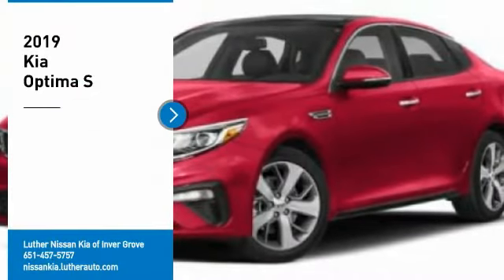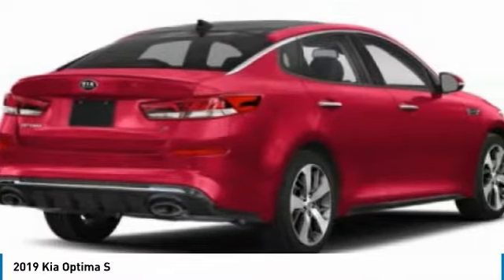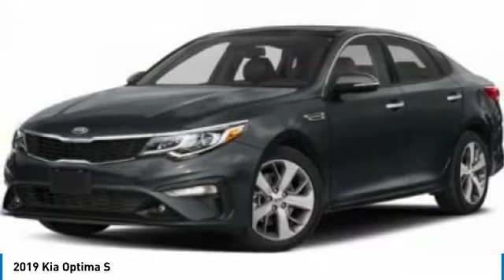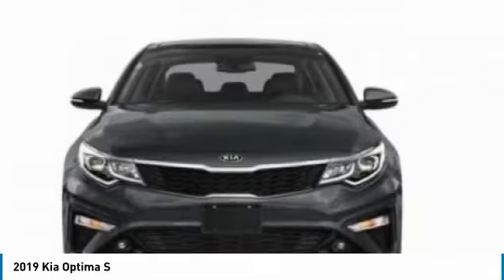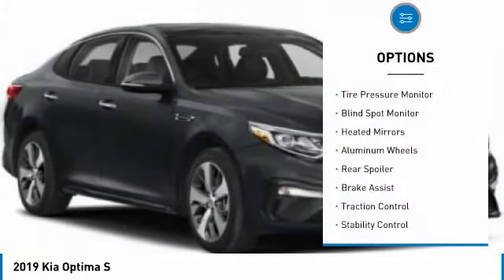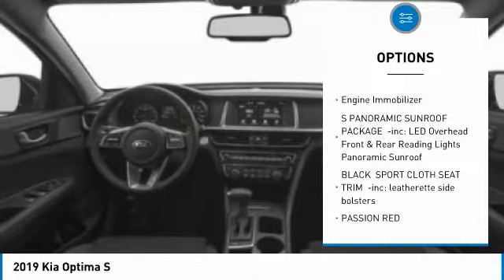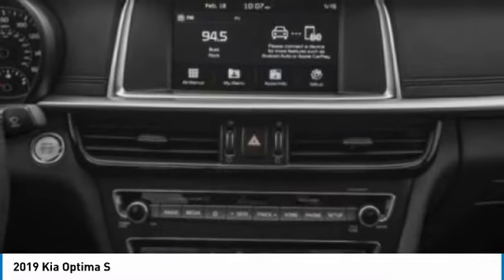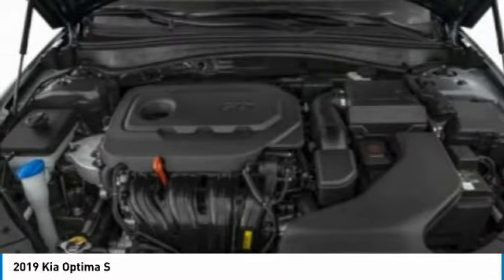2019 Kia Optima Inver Grove Heights,St Paul,Minneapolis PL24659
2019 Kia Optima S

You'll love this 2019 Kia Optima. This is a 4dr car you'll want to take home. Call and get in touch with Luther Nissan Kia of Inver Grove directly, and be the first to open the 4dr car door today!